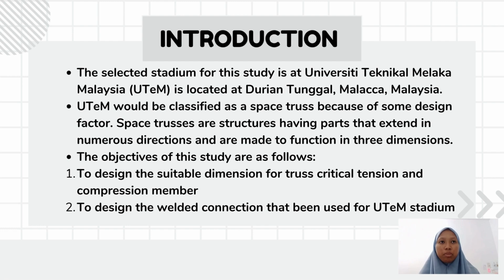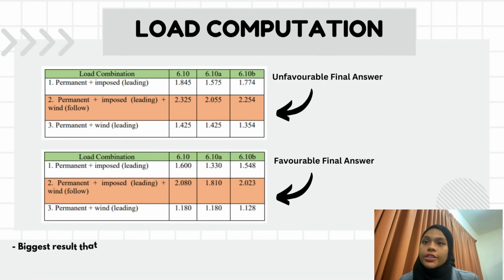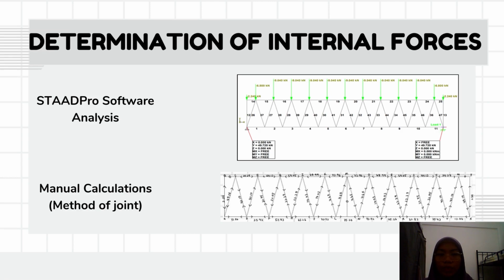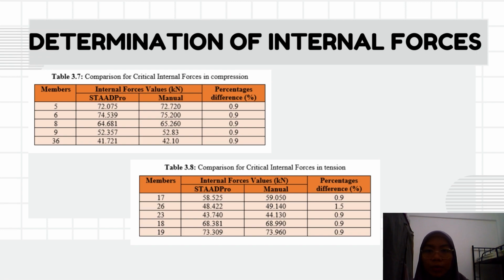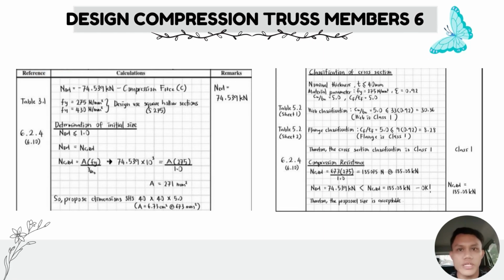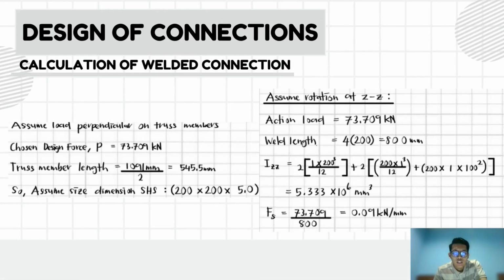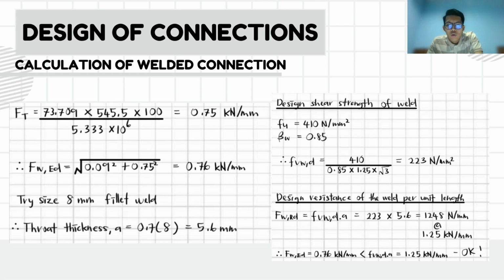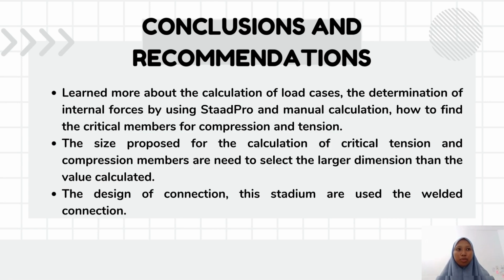GROUP 12 : STEEL PROJECT ON TRUSS DESIGN OF A STADIUM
SECTION : 5
MEMBER NAME :
1.NUR ASYIKIN BINTI MOHD AZAHARI (DF200126)
2.MUHAMMAD AMIRUL FALAH BIN AHMAD KAMIL (DF200095)
3.SITI HAMIZAH BINTI AHMAD (DF200137)
4.MUHAMAD AMIRUL BIN MUHAMAD (DF200141)
5.SITI NUR' AIN BINTI SAMSUDIN (DF200139)
LECTURER'S NAME :
Prof. Madya Ts. Dr. Norashidah Binti Abd Rahman
UNIVERSITI TUN HUSSEIN ONN MALAYSIA , 86400 PARIT RAJA, JOHOR.